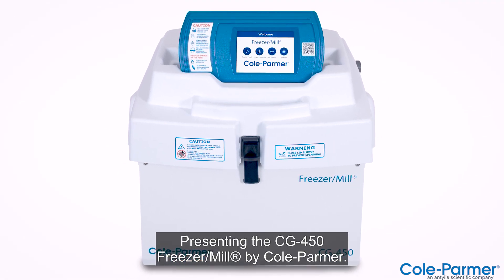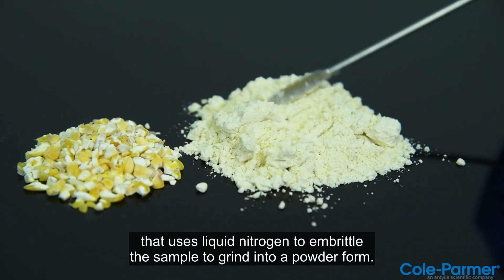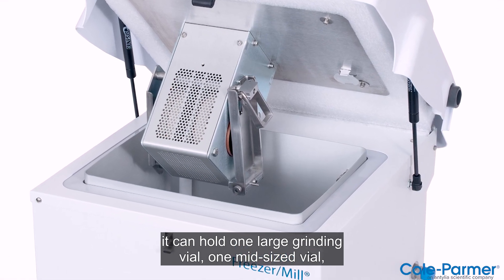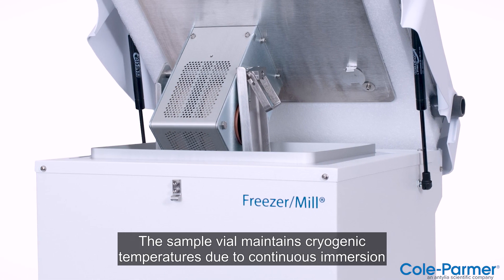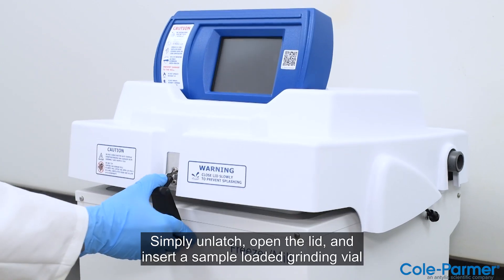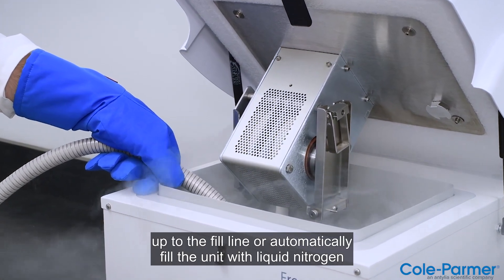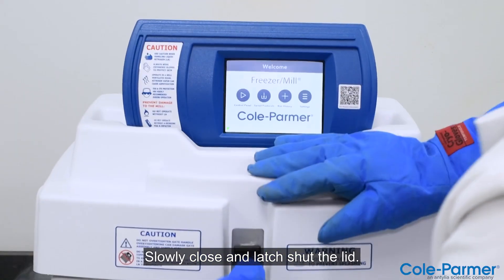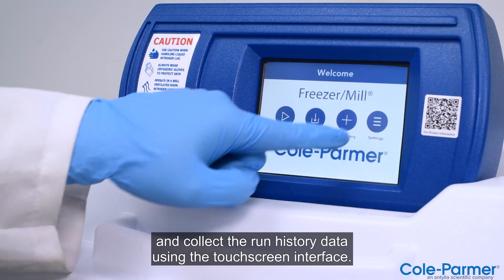CG-450 Freezer/Mill® - High-Capacity Cryogenic Grinder with Liquid Nitrogen Autofill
The CG-400 Freezer/Mill® is a large cryogenic grinder. Specifically designed for milling and grinding of tough or temperature sensitive samples. It accommodates samples from 0.1 gram to 100 grams. The CG-450 includes an auto-fill system for automated liquid nitrogen filling.

The Freezer/Mill® is the perfect solution for samples that are impossible to grind at ambient temperatures.